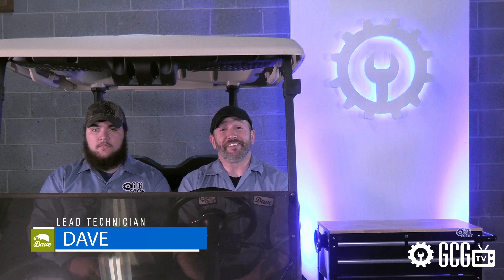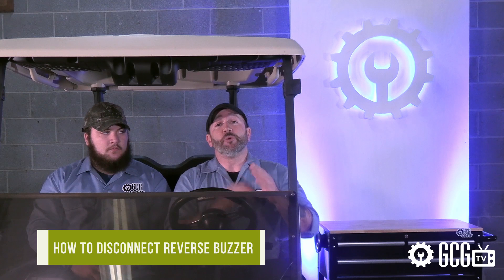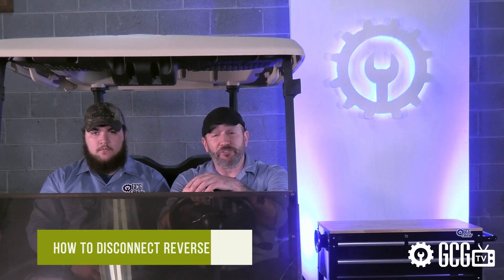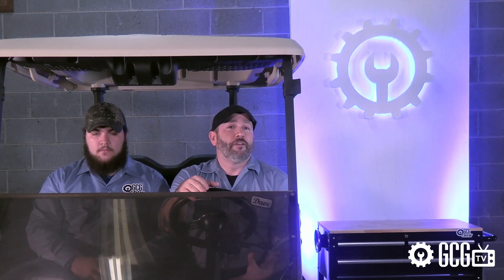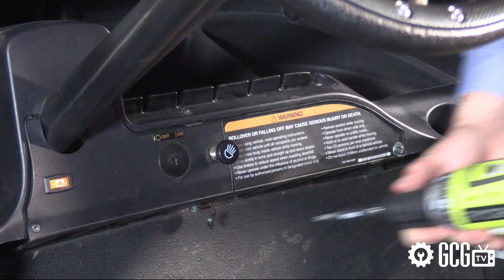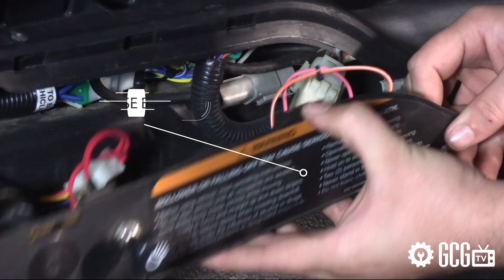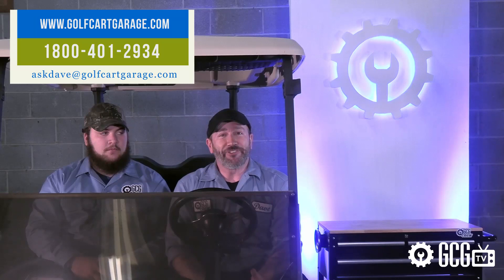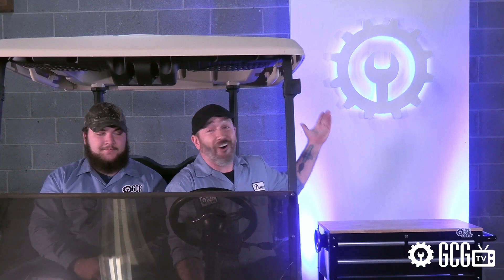Disconnect Club Car Reverse Buzzer | How To | Golf Cart Garage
Today on GCGTV, we take a light-hearted look at disconnecting the annoying reverse gear buzzer on the Club Car Precedent. We're going to make some bad jokes. it's what we do... but we'll break the episode up into chapters so you can go right to the procedure.

If you need help with YOUR cart, get in touch at the website above by phone or email!

0:00 Cold Open
0:20 Overview
0:32 Bad Jokes
1:33 Disclaimers
1:55 Procedure
2:45 Summary
3:36 Outro Animation